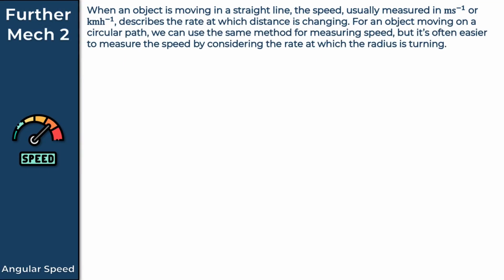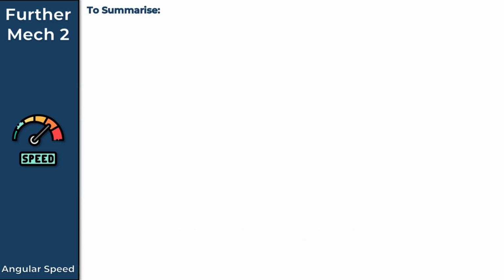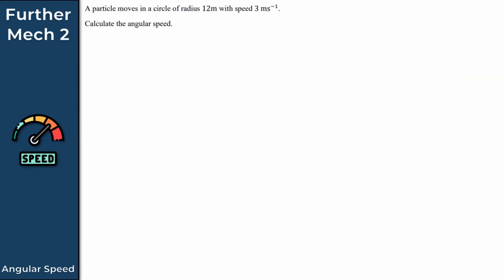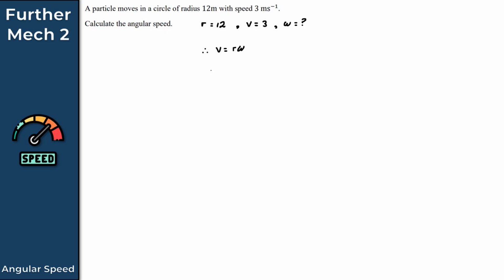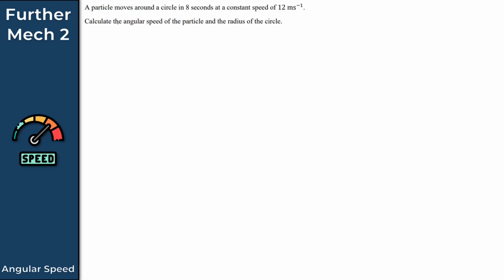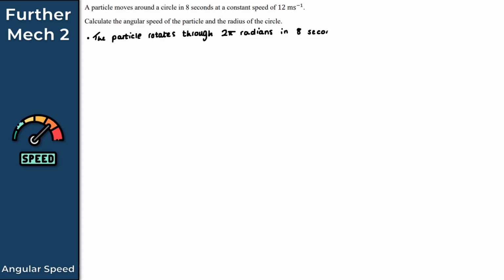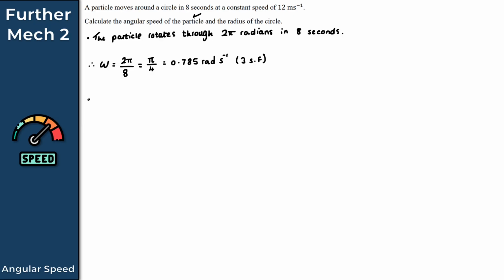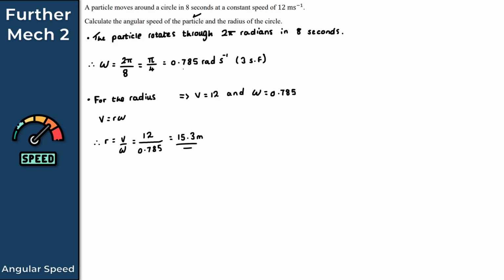A Level Further Maths | Further Mechanics 2 | Angular Speed 🚗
Coming Soon

In this lesson, we will take a look at an introduction to Angular Speed for Further Mechanics 2 from Edexcel A-Level Further Maths. This is part of the Edexcel A-Level Further Maths Further Mechanics 2 module. Perfect for Edexcel, OCR, AQA, and other UK exam boards.

Timestamps: